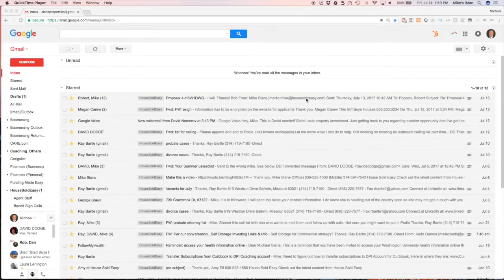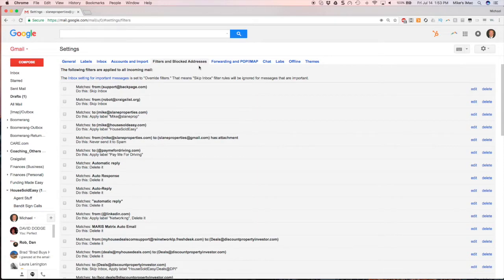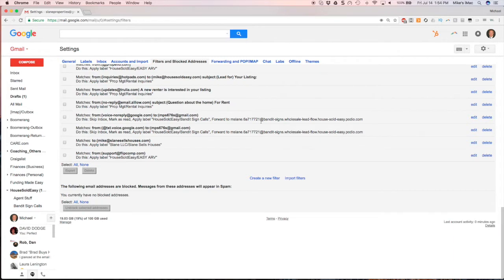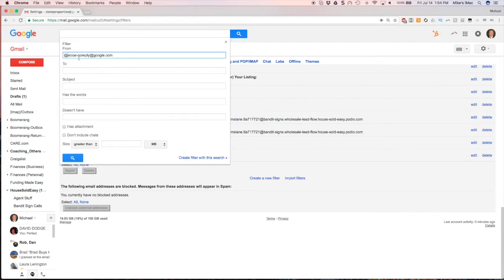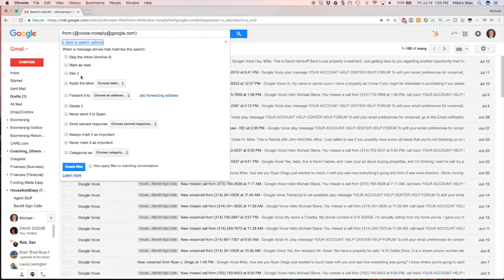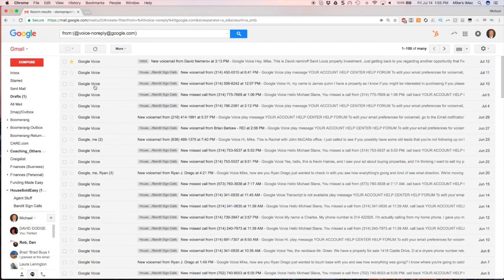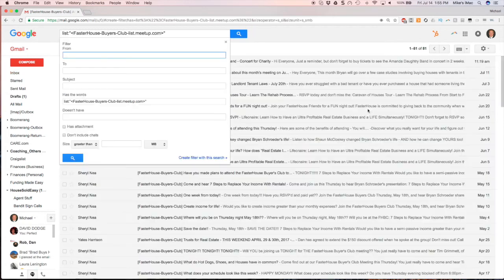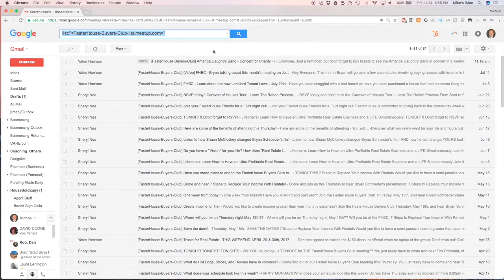How to Set up Filters in Gmail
In this quick video we show you how to start using Filters in Gmail.  Is your inbox out of control?  You need to start using filters for all those messages.  Do you get 1000 Facebook messages a day you can use a gmail filter to sort them all into a folder without ever reading the emails...unless you want to go look at them.  Thanks for supporting How to Google and watching this video on how to set up filters in google.

Intro Video Credit to Google.com - Doodle published 09/01/15